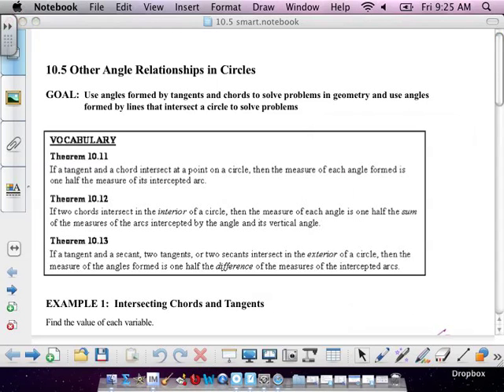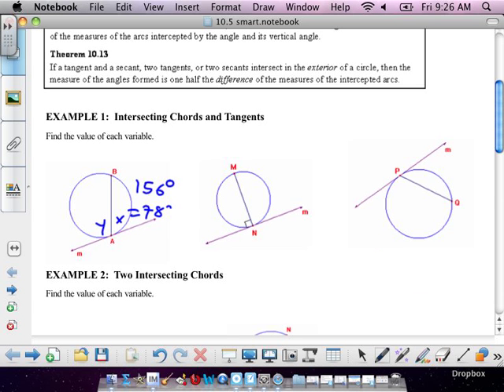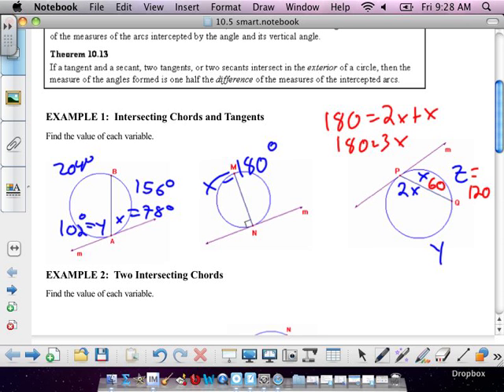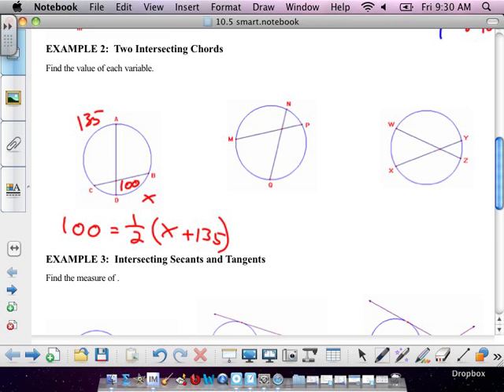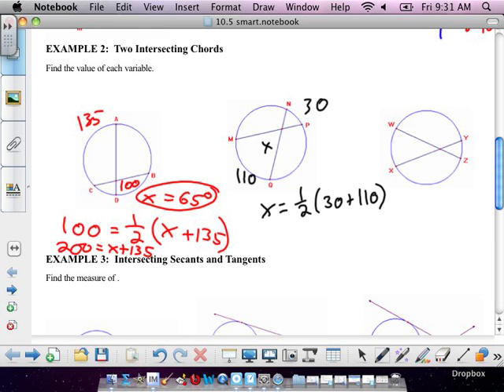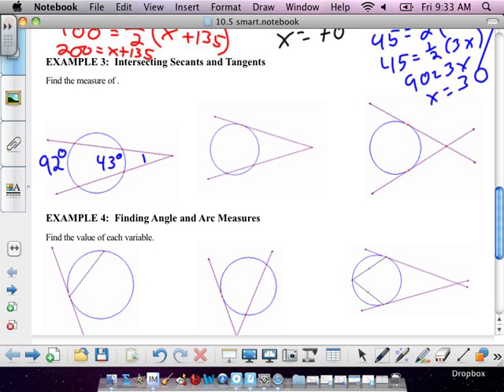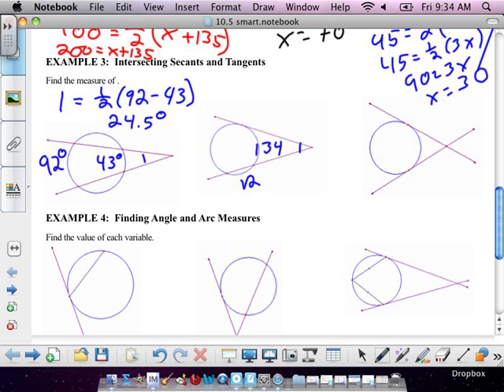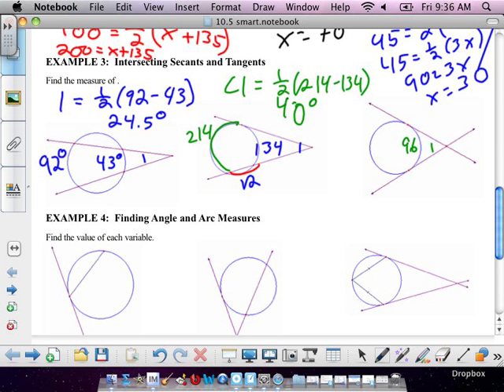10.5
other angle relationships in circles